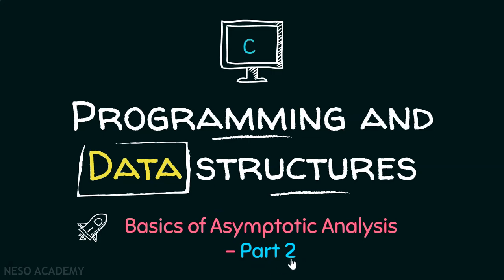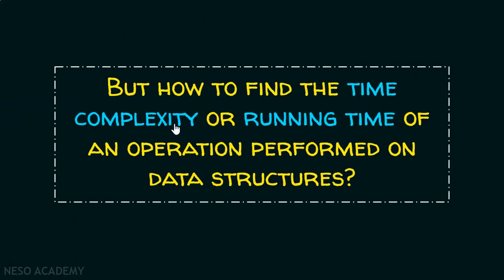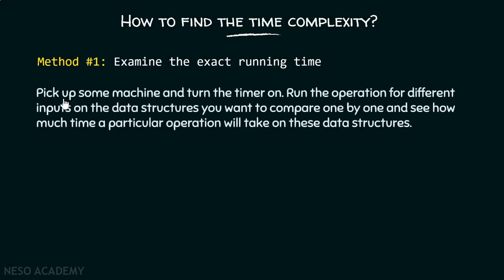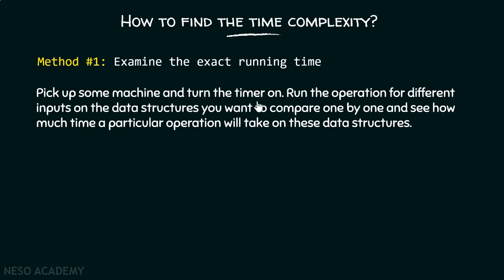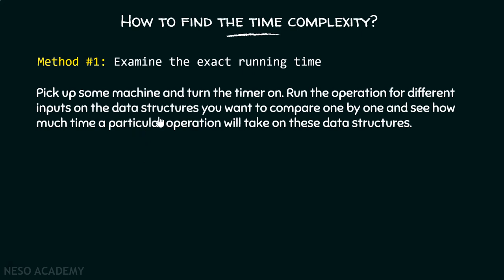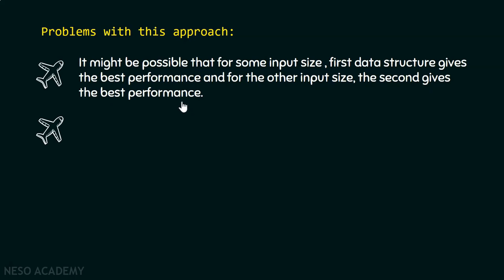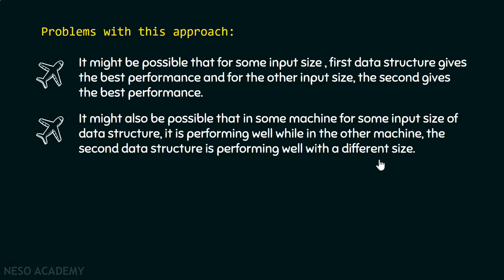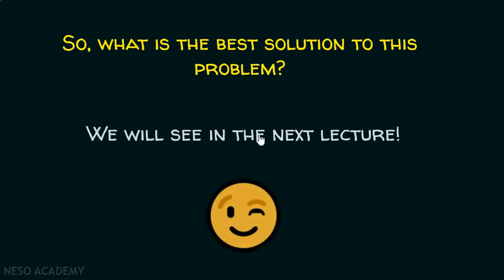06 Basics of Asymptotic Analysis Part 2